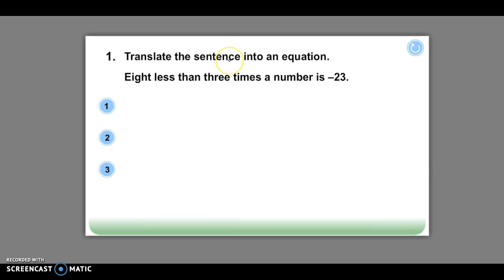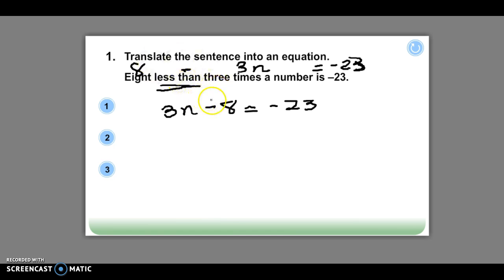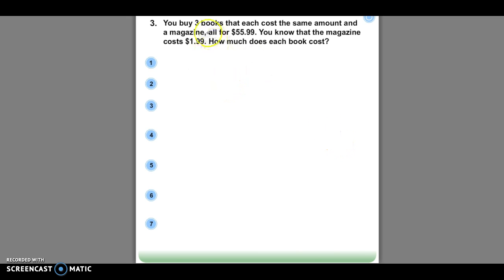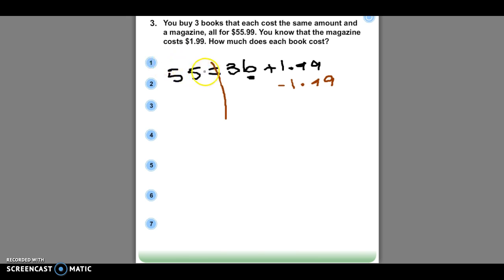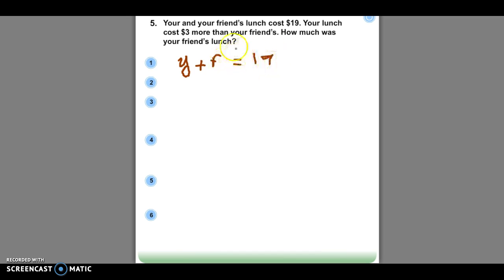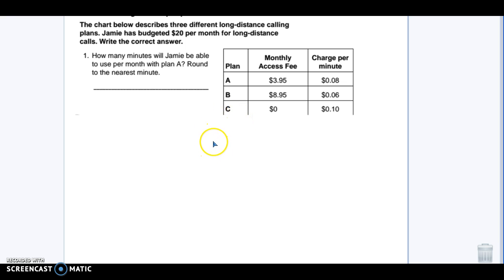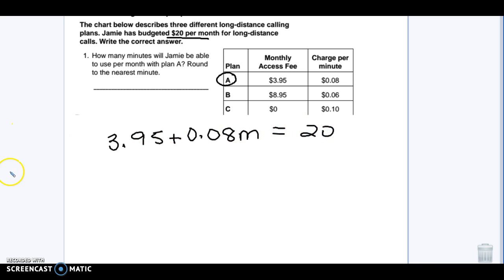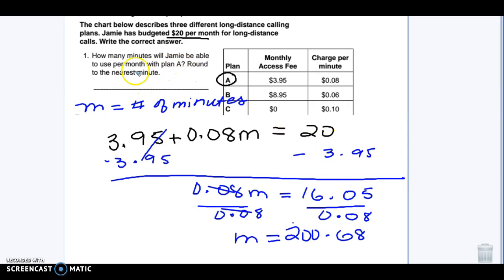8G iM3 Skill 2: Solving Problems by writing equations